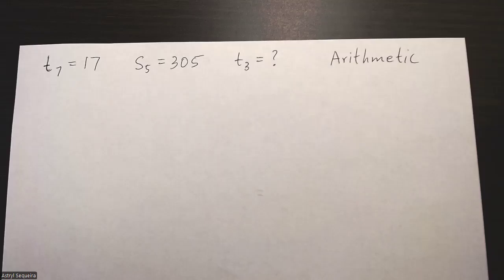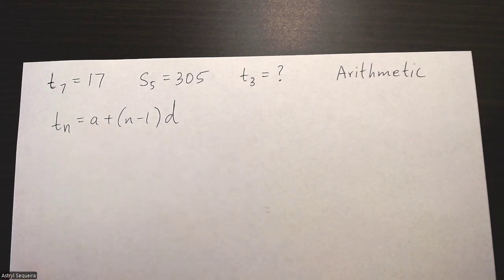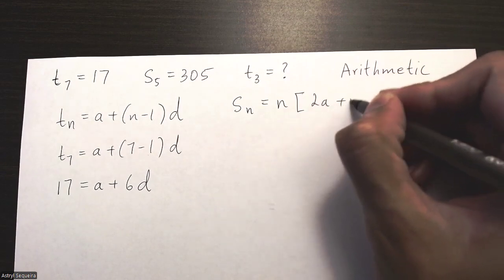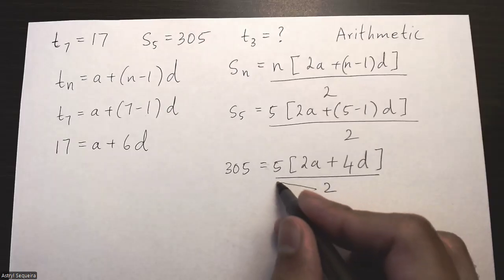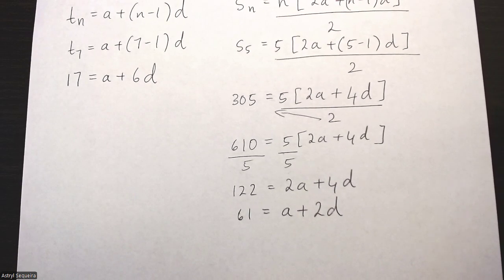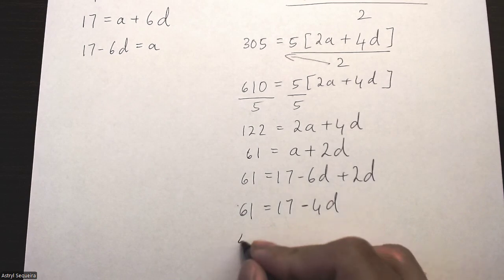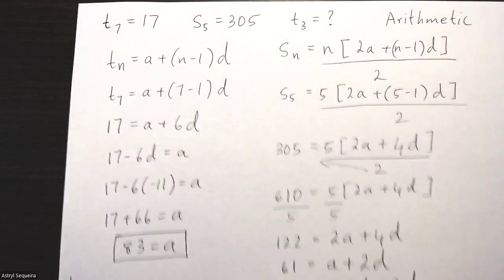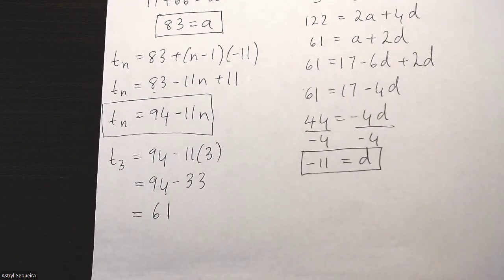Grade 11 Functions - Finding the general term in an arithmetic series using substitution (ch 7.5)